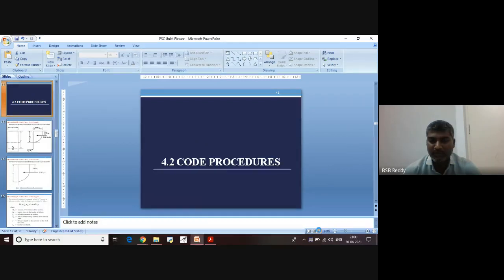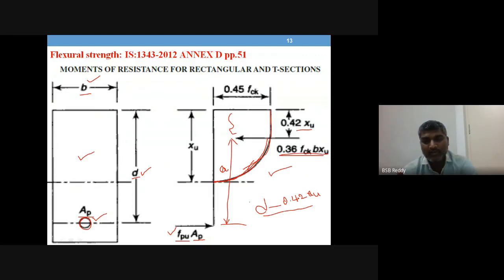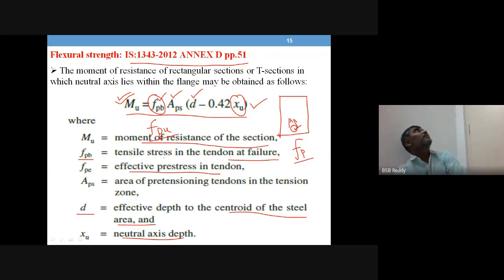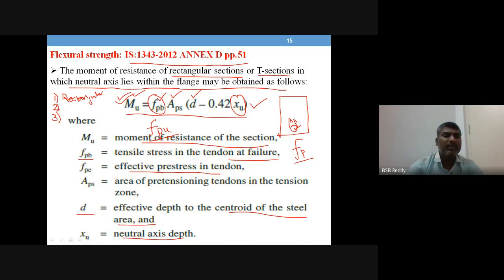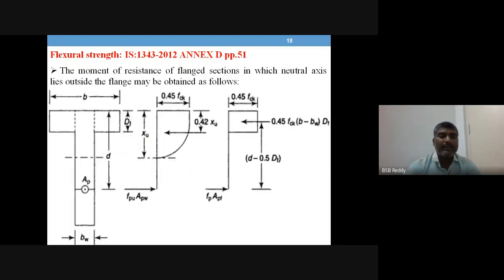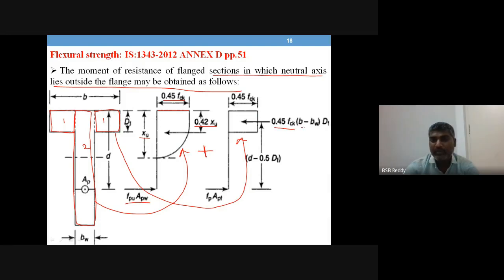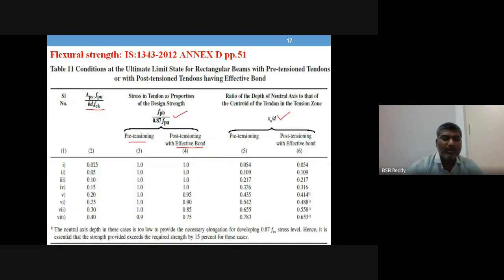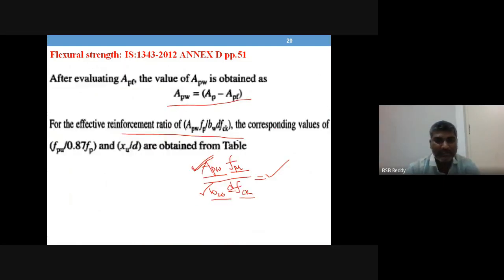moment of resistance in prestressed concrete beams